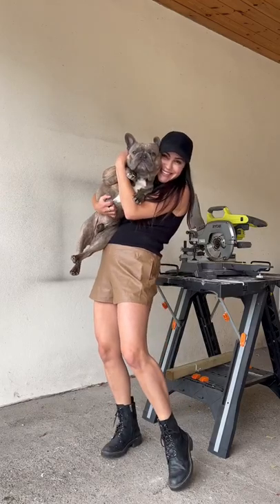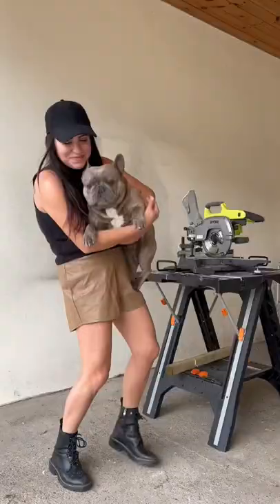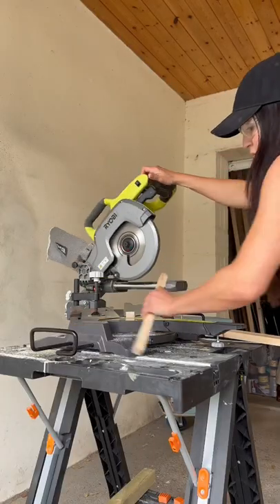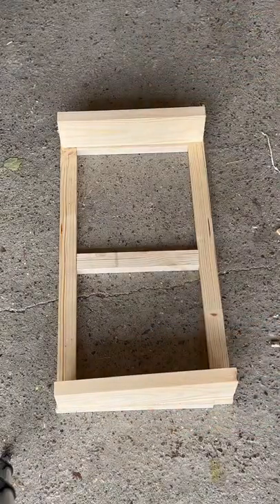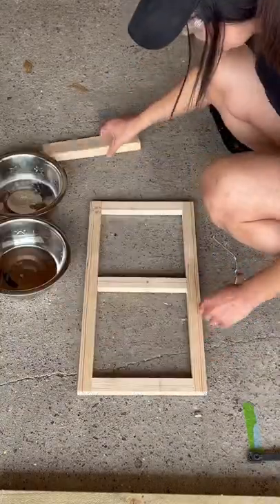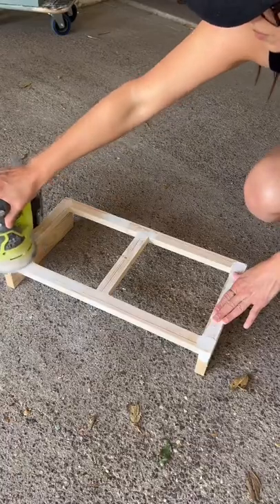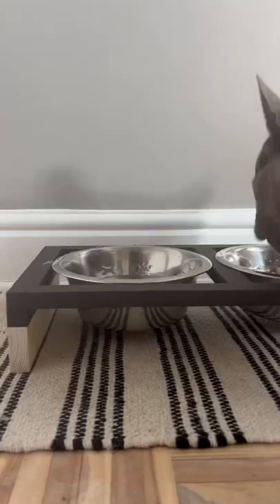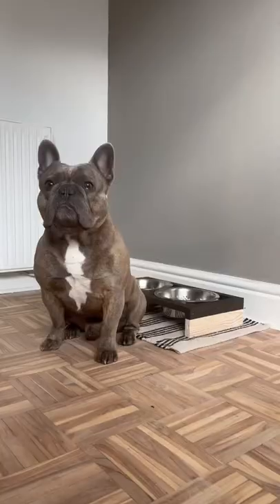The EASIEST Doggy DIY Project! 🐶 🐾